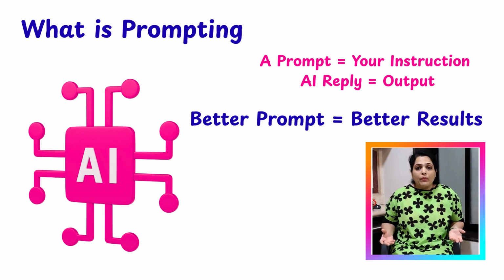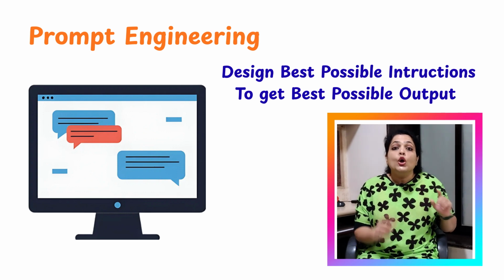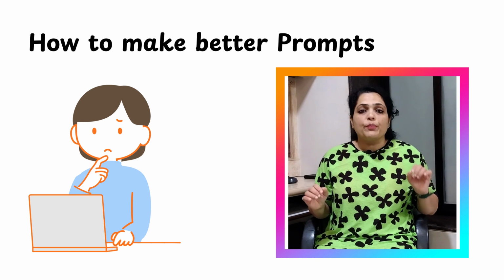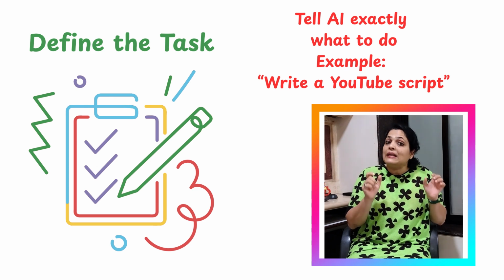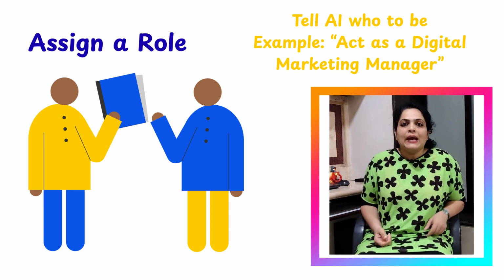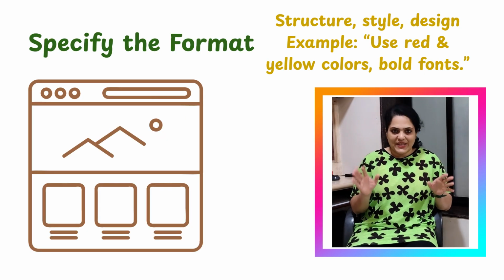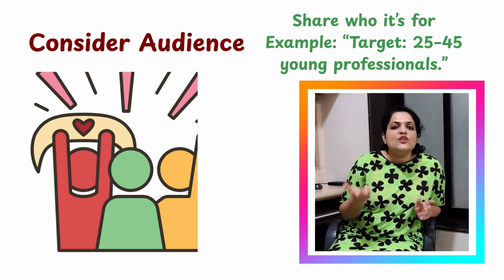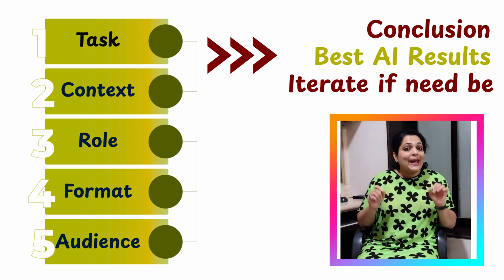How to Make Effective AI Prompts | Master Prompt Engineering for AI Tools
How to make Effective AI Prompts

Learn how to make effective AI prompts for ChatGPT, Gemini, Claude, and other AI tools. Master prompt engineering strategies to get accurate, creative, and powerful AI responses.

Creating powerful prompts is the secret to unlocking AI’s full potential. In this guide, we’ll show you how to make effective AI prompts for ChatGPT, Gemini, Claude, and other AI tools. You’ll learn the best techniques, tips, and real-world examples of prompt engineering that will save you time and boost creativity. Whether you’re into content creation, digital marketing, or personal productivity—these strategies will help you get better results with AI.

Searchable Keywords/Terms